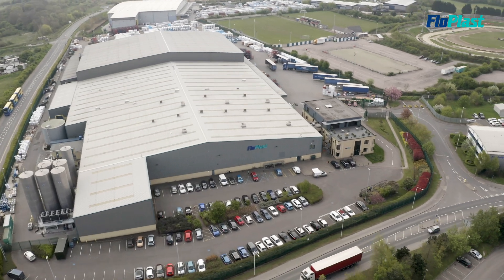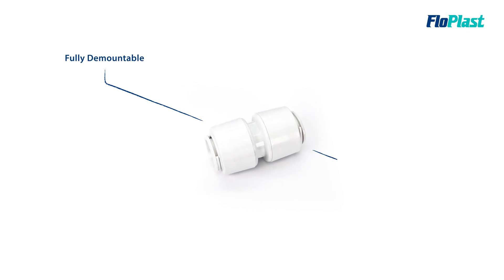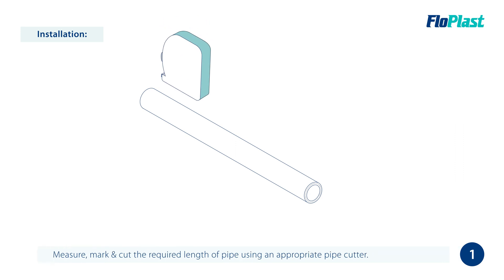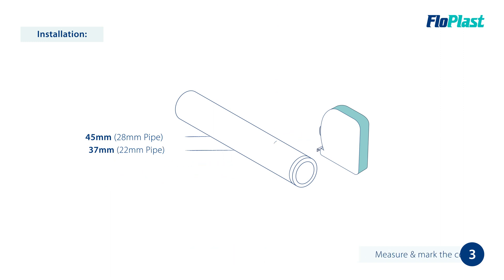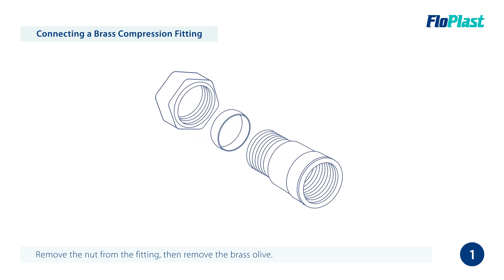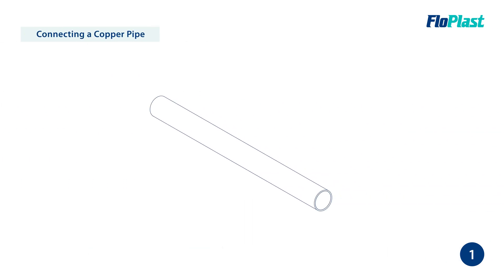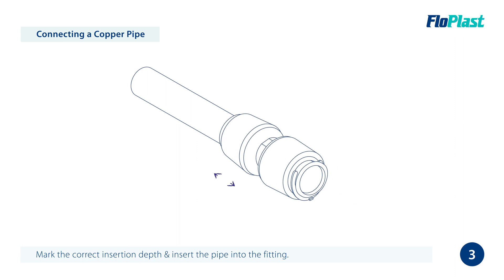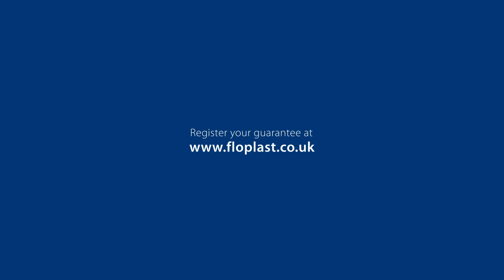How to Install FloPlast FloFit+ Hot & Cold Plumbing System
FloPlast’s research and development team have spent the past 5 years creating the all new FloFit+ Hot and Cold plumbing system.

Manufactured at their UK manufacturing plant in Sittingbourne, Kent, the range is BSI Kitemarked to BS 7291 Parts 1, 2 & 3 and fully WRAS certified for use with both plastic and copper pipe.

All of the range, including the pipe, which is available in both Polybutylene and PEX material, boast FloPlast’s longest ever guarantee of 50 years.

Fully demountable, the FloFit+ range is lightweight and easy to handle, whilst remaining incredibly strong and durable. The fittings and pipe are available in four sizes - 10, 15, 22 and 28mm.